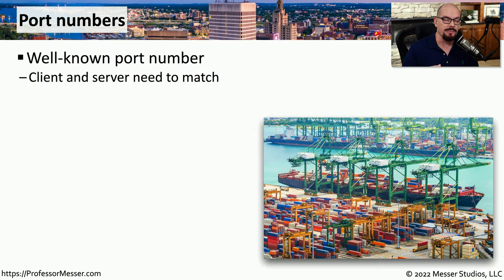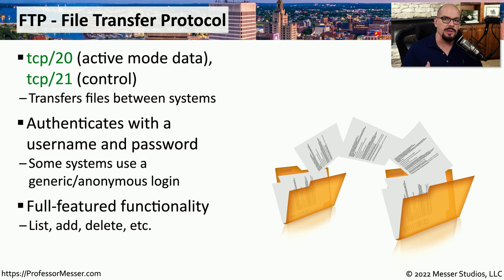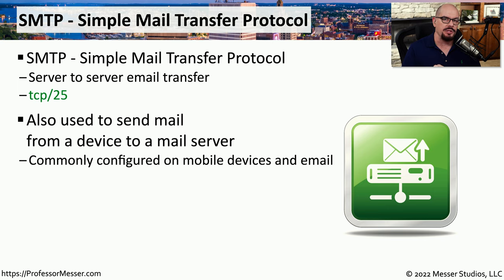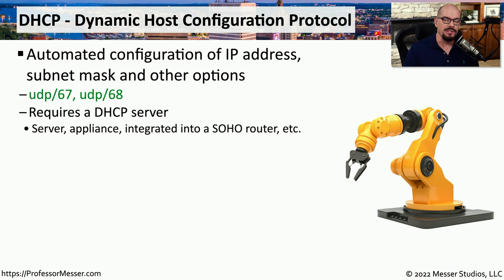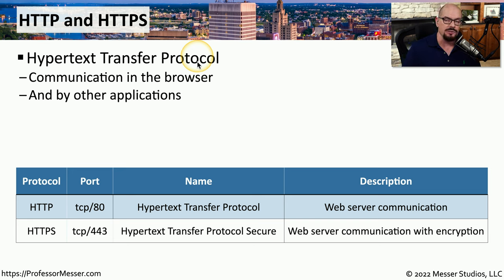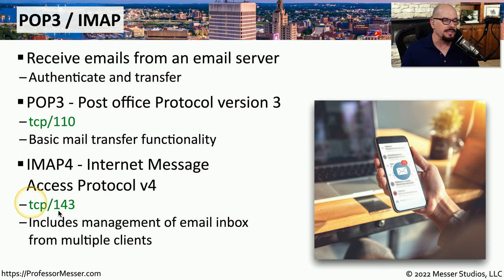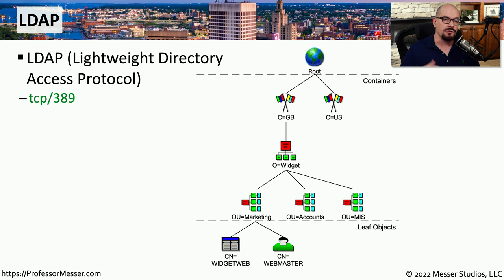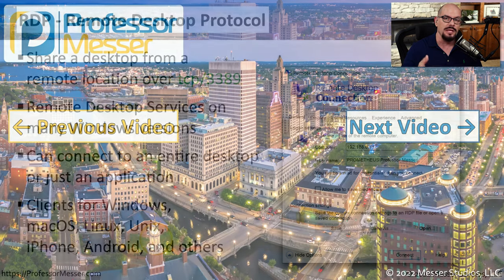Common Network Ports - CompTIA A+ 220-1101 - 2.1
We use port numbers to differentiate between applications as they traverse the network. In this video, you’ll learn which port numbers are used by some of the most popular protocols.